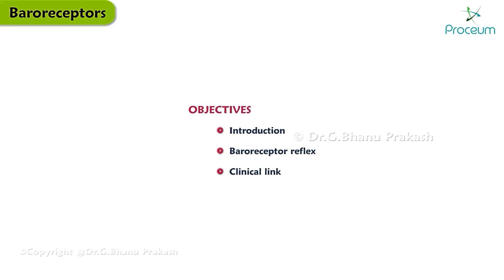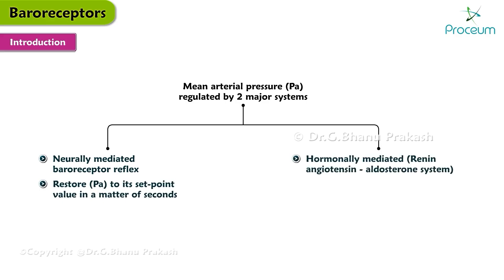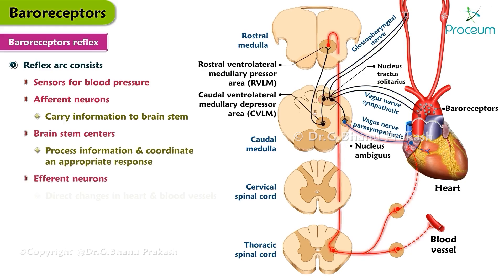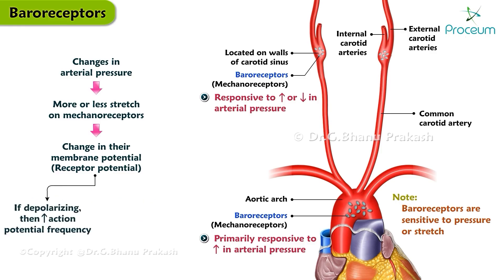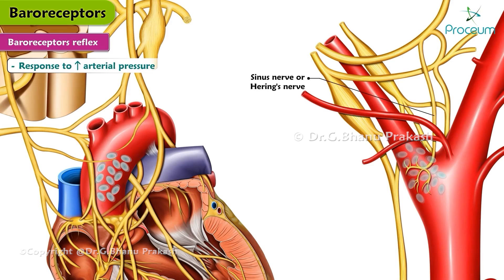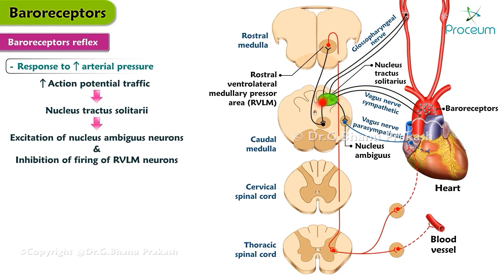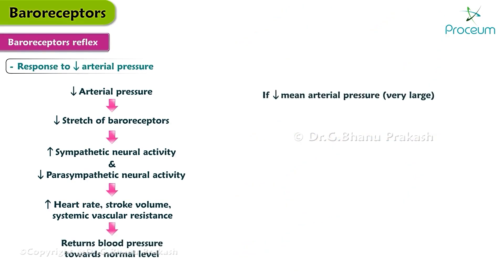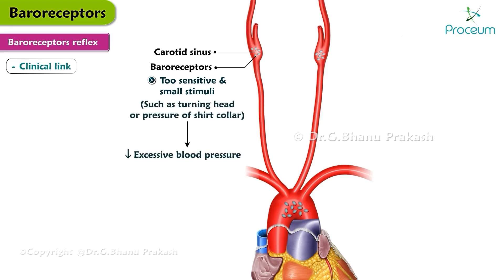Cardiovascular Regulatory Mechanism / Baroreceptor Reflex : Cardiovascular Physiology 💓💓💓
Baroreceptor Reflex in Cardiovascular Physiology 💓:

The baroreceptor reflex is a crucial mechanism in maintaining blood pressure homeostasis. Located in the carotid sinuses and aortic arch, baroreceptors detect changes in arterial pressure. When blood pressure rises, these receptors are stretched, sending signals via the glossopharyngeal and vagus nerves to the medulla oblongata. This triggers a parasympathetic response, leading to a decrease in heart rate (bradycardia) and vasodilation, which lowers blood pressure. Conversely, a drop in blood pressure reduces baroreceptor activity, prompting a sympathetic response to increase heart rate and induce vasoconstriction, restoring blood pressure. This reflex is essential in preventing acute blood pressure fluctuations and ensuring stable blood flow to vital organs.